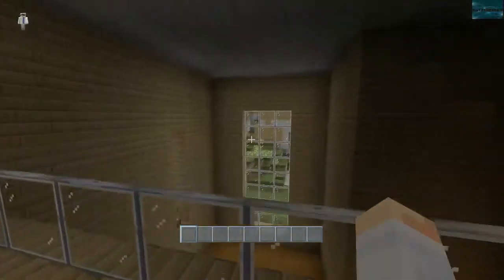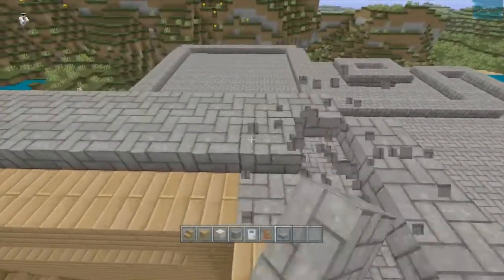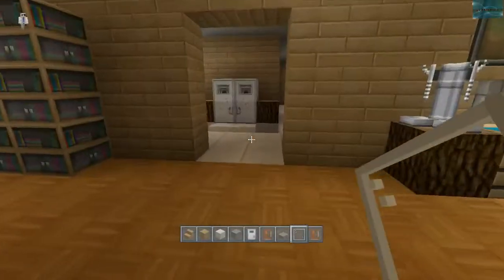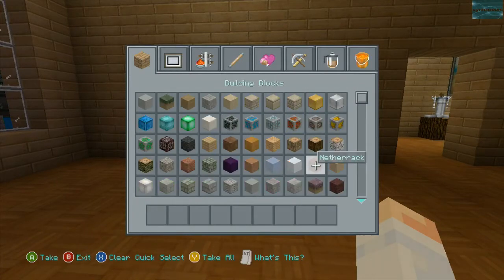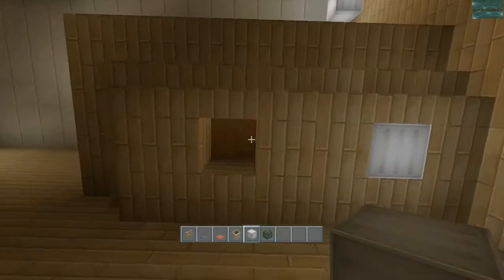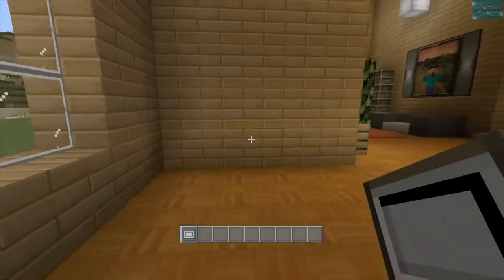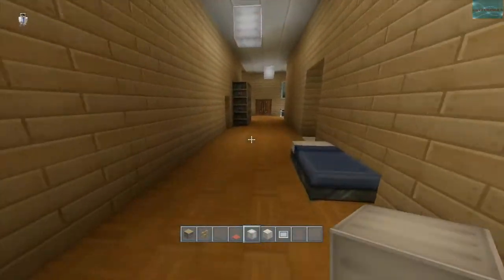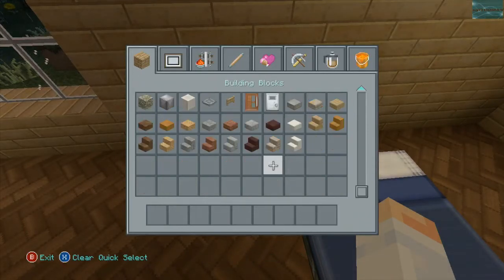Minecraft Xbox 360: Building A Modern House Part 6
This is part 6 of me building this modern house i hope you guy's like this house and thank's for watching.